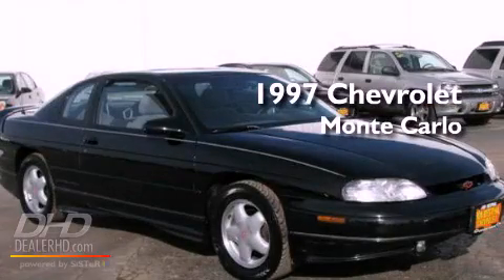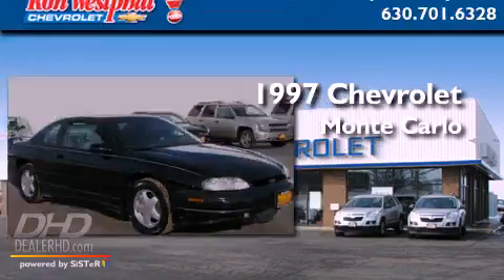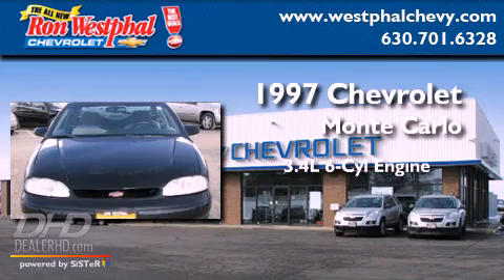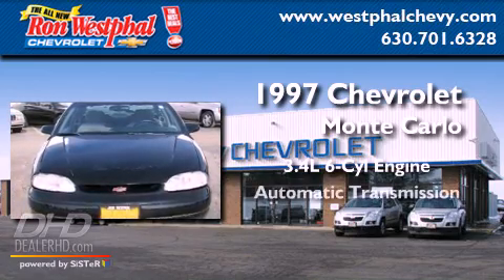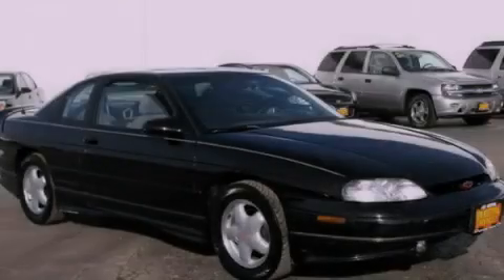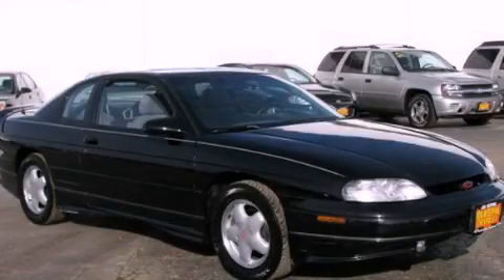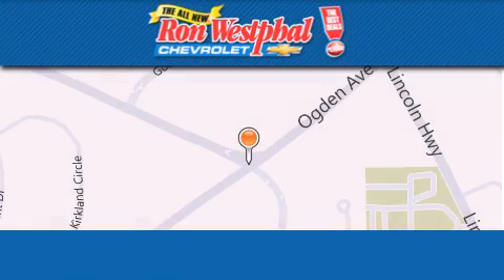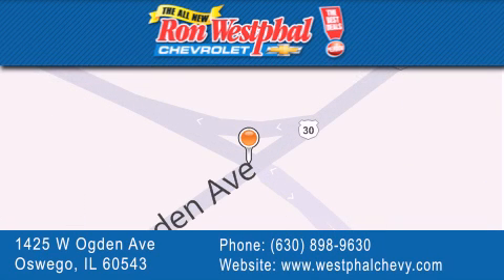1997 Chevrolet Monte Carlo Oswego IL 60543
Year : 1997
 Make : Chevrolet
 Model : Monte Carlo
 Engine : V6 3.4 Liter
 Trans . : Automatic
 Exterior : Black Clearcoat
 Miles : 101,849
 Interior : Graphite
 Stock : N21276B

 Preowned 1997 Chevrolet Monte Carlo Oswego IL